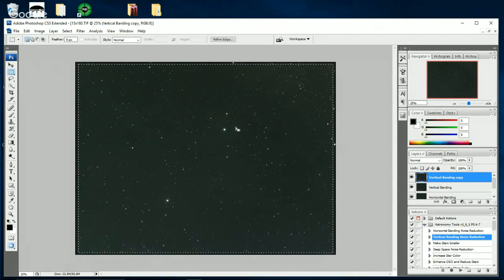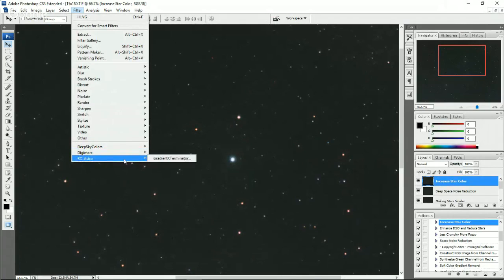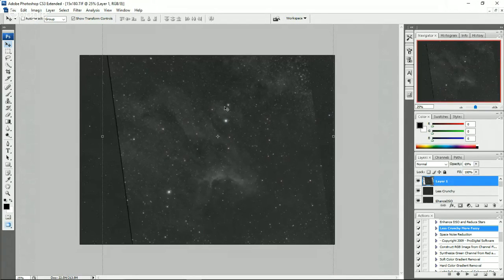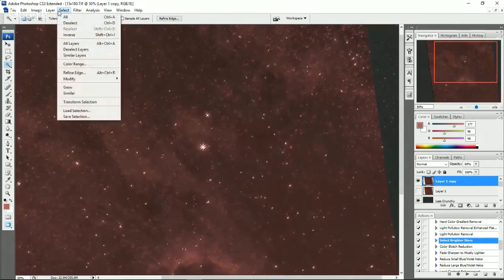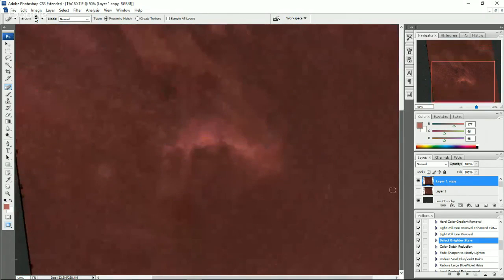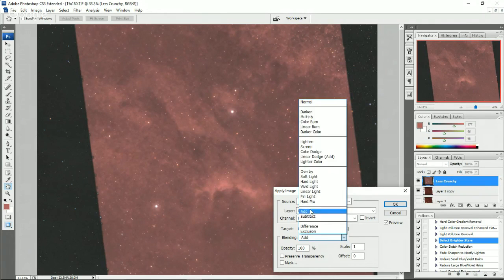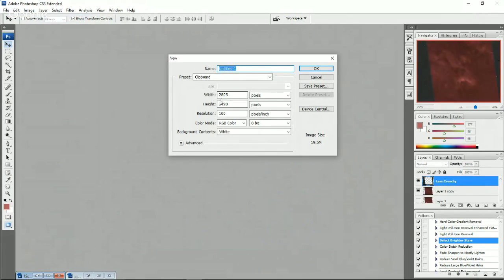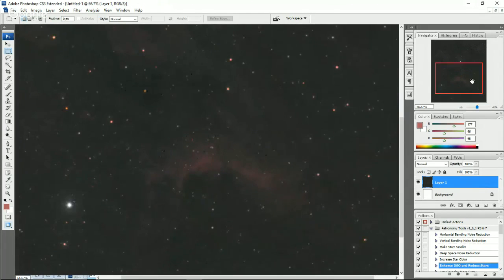Image Session E12 (6/23/16)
In This Special Dinner Episode, I Will Be Combining A H-Alpha Image With An RGB Image Together